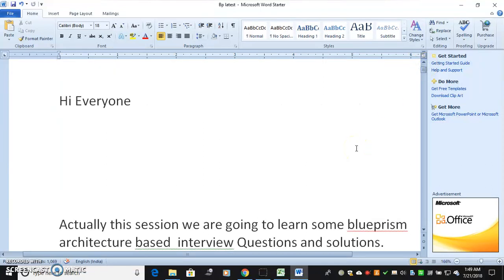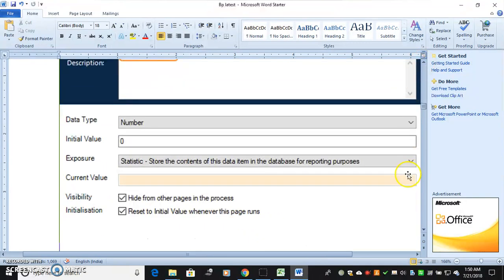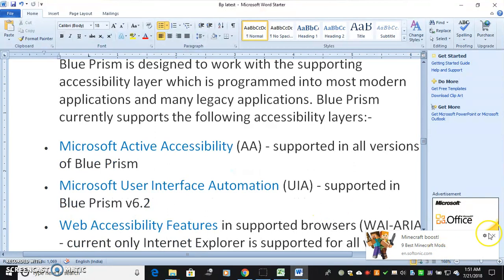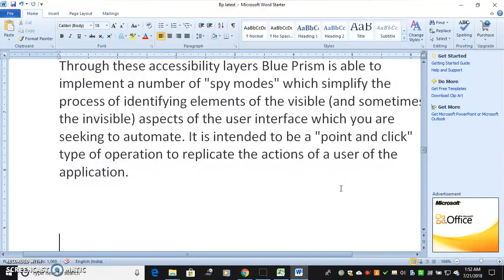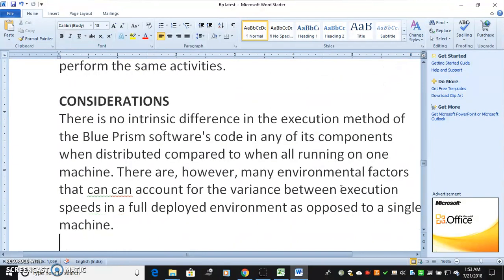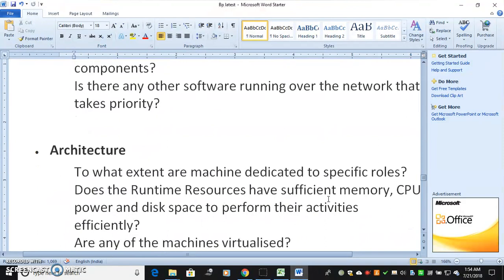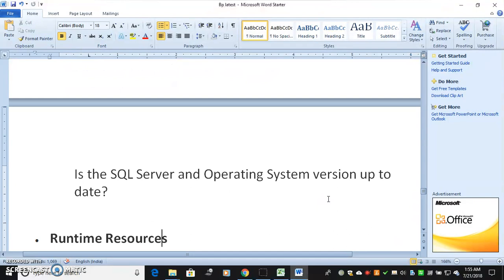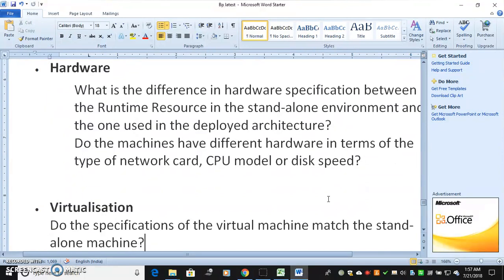RPA -Blueprism -Realtime Q&A -Architecture impacting factors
RPA blueprism - Architecture based Discussion